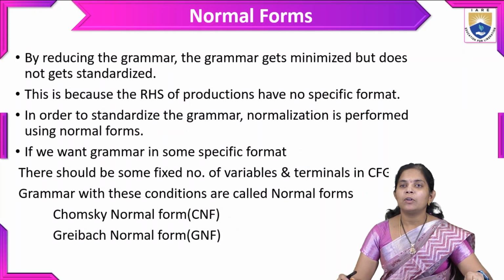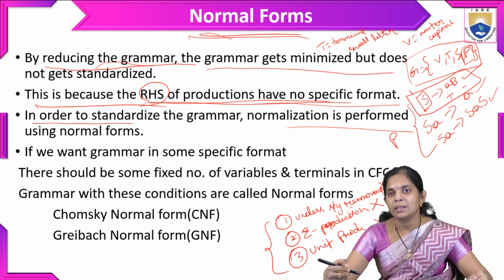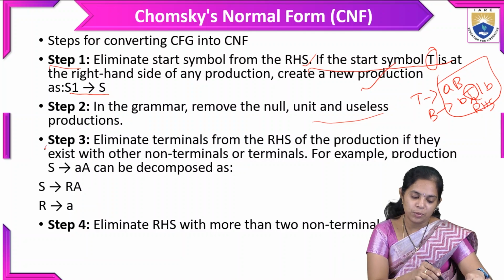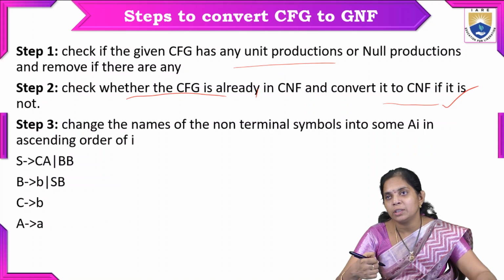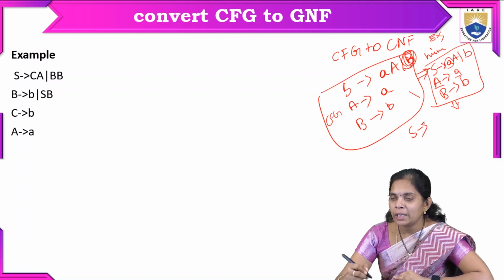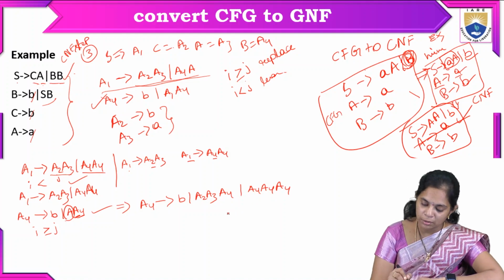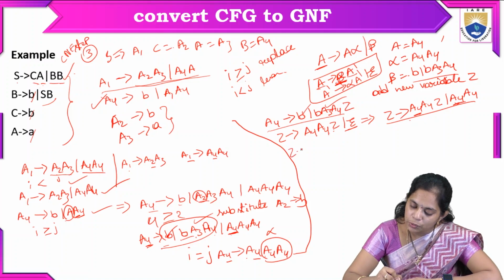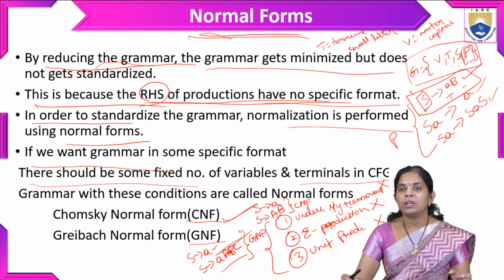Problem Solving on Normal forms in CFG by Ms. M Himabindu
Problem Solving on Normal forms in CFG by Ms. M Himabindu | IARE

Telangana, India.